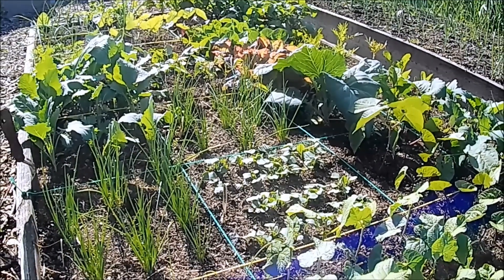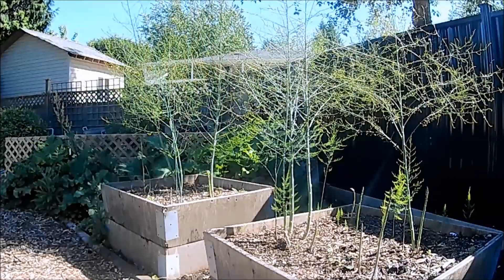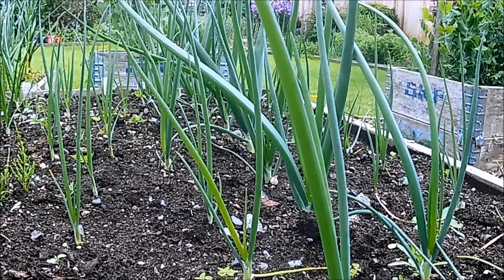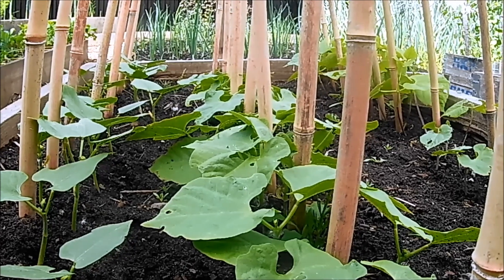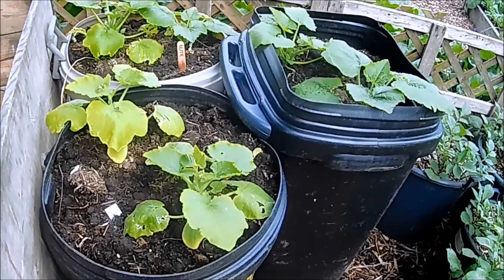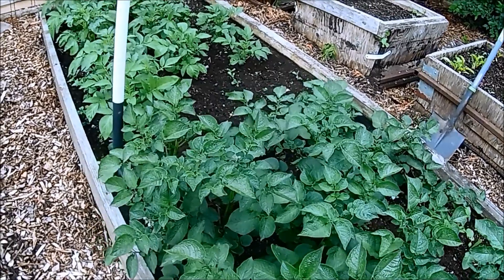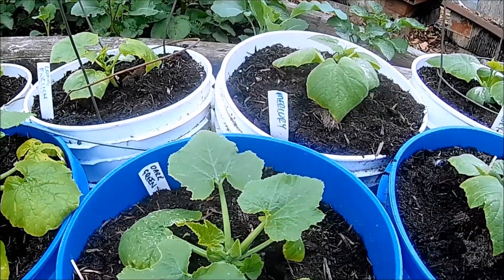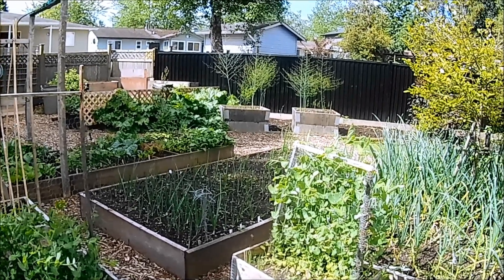Tour of the Bottom End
A tour of the bottom end of the garden. This video is mainly video clips, lots of gum flapping and some background music especially for my friend Terry.  ♻+🍁=🍺